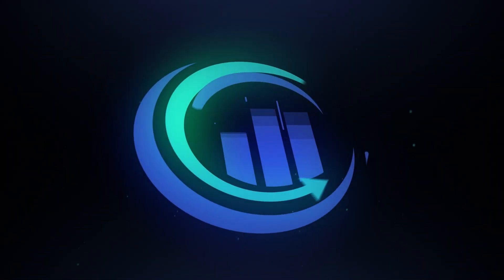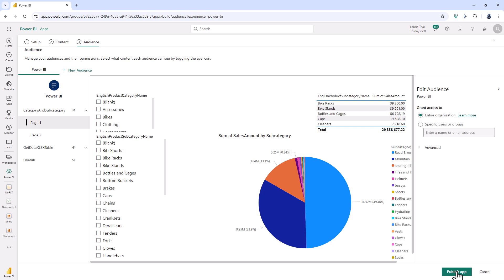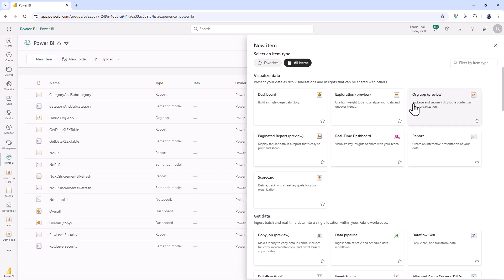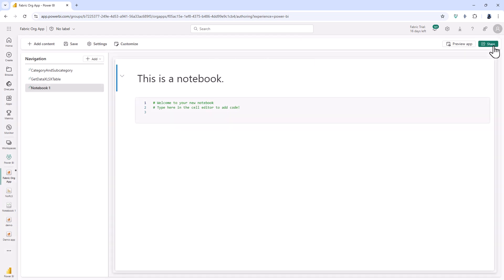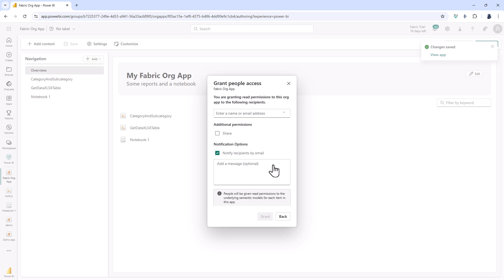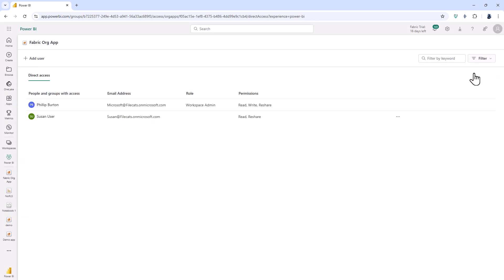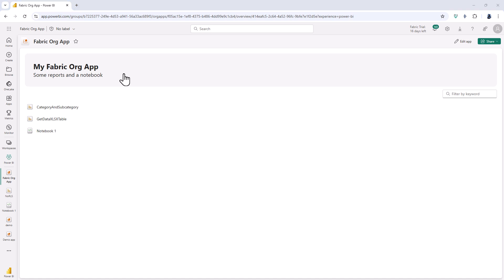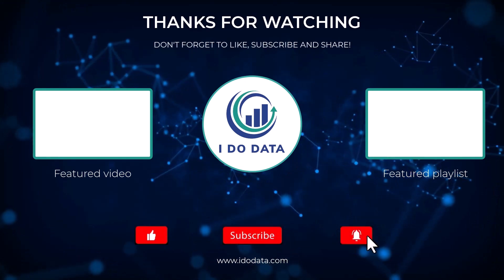Introducing the new Fabric Org App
In this video, we'll have a look at the new Fabric Org App, and see how it compares with the Power BI App.
Our PL-300 "Analyzing and Visualizing Data with Power BI" course can be found
Our DP-600 "Implementing Analytics Solutions Using Microsoft Fabric" course can be found
Microsoft have now announced the new Fabric Org App. The advantages for using this instead of the Power BI App include:
You can create multiple apps per workspace
You can include notebooks and real-time dashboards as well as Reports, dashboards and links.
Users will see the current version of the report, not the version when the App was published.
Permission to use semantic models in other workspaces is granted automatically, and they are automatically removed when the app is removed.
You can grant users the "Share" app permission.
You can also hide the navigation menu, and use a list-based landing page (an overview) instead.